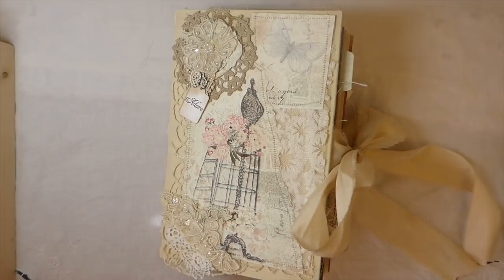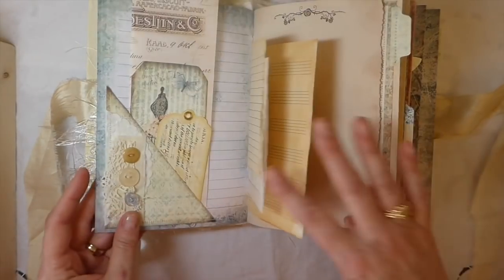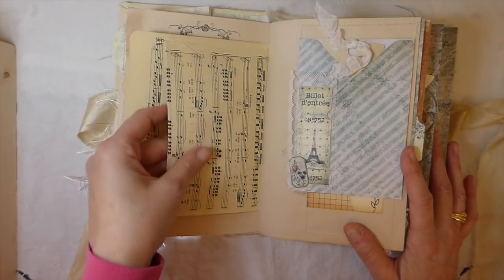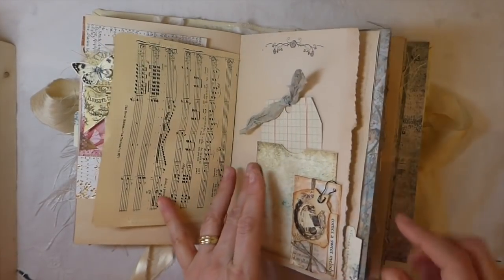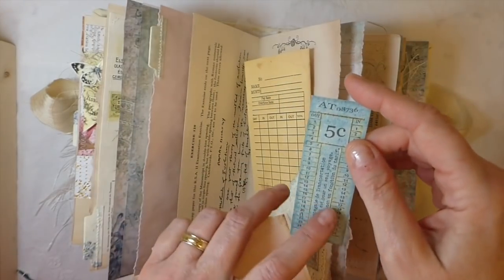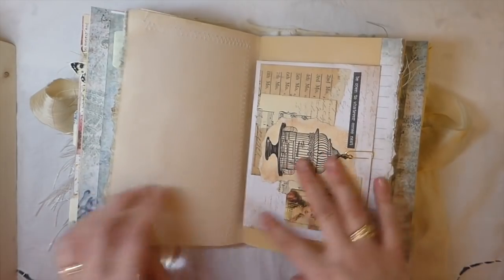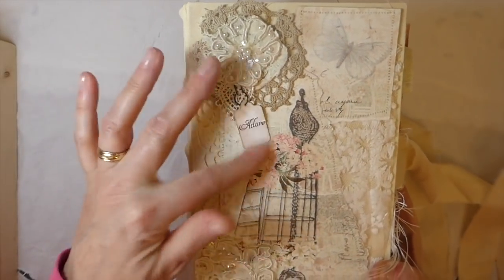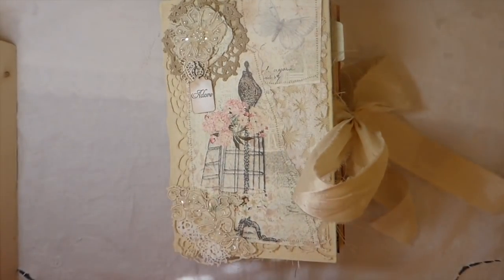Junk Journal - Adore